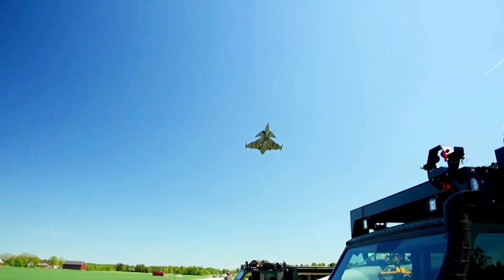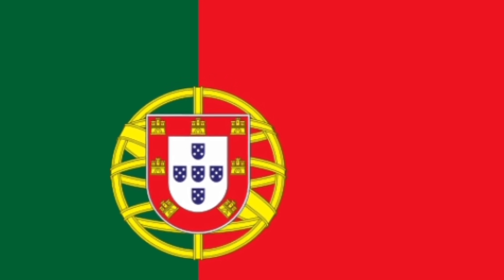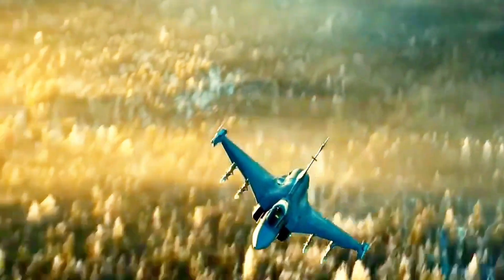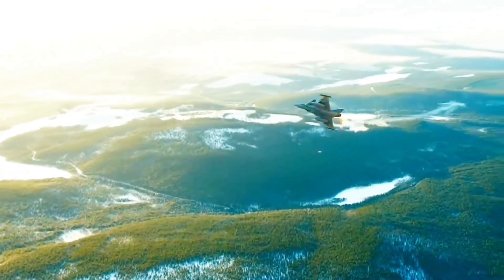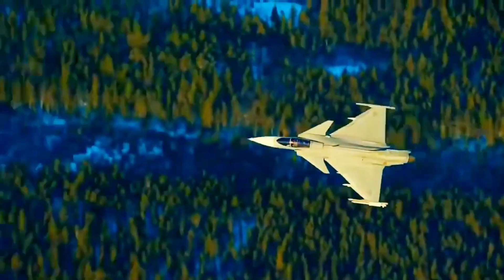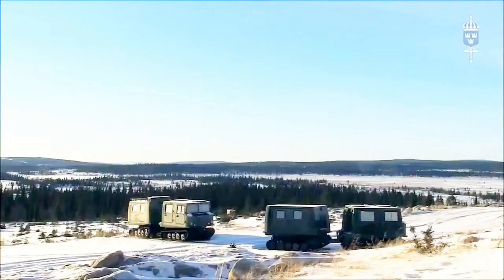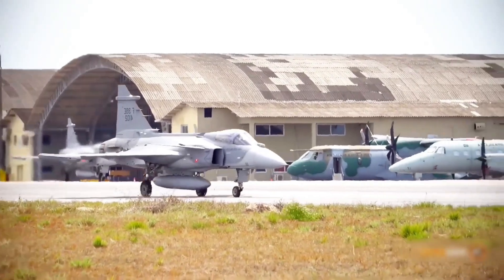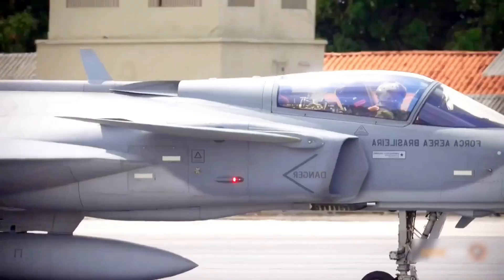Gripen E Turns Heads in Canada After Impressing Portugal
Gripen E Turns Heads in Canada After Impressing Portugal! 🚀 Sweden’s next-gen fighter jet is gaining global attention with its unmatched agility, cost-efficiency, and cutting-edge tech. From Portugal’s skies to Canada’s competition, the Gripen E is proving why it’s a game-changer in modern air power. ✈️🇸🇪🇨🇦